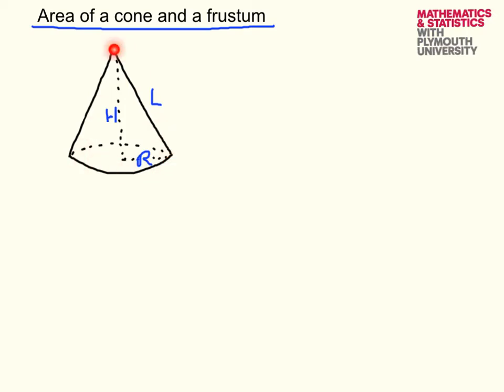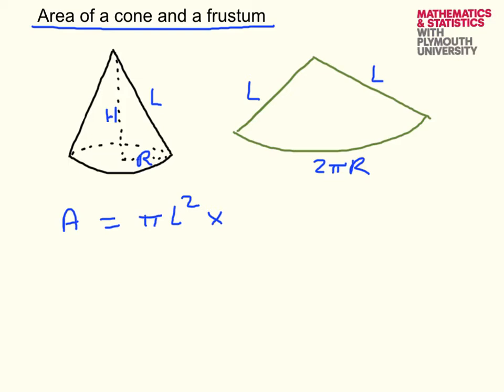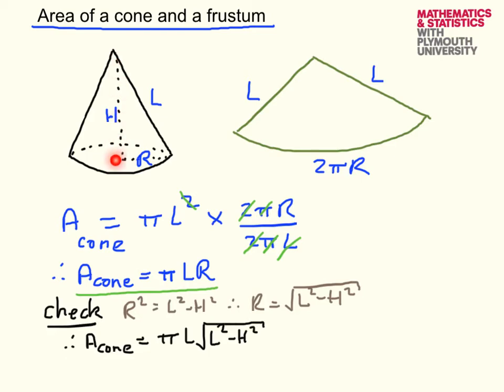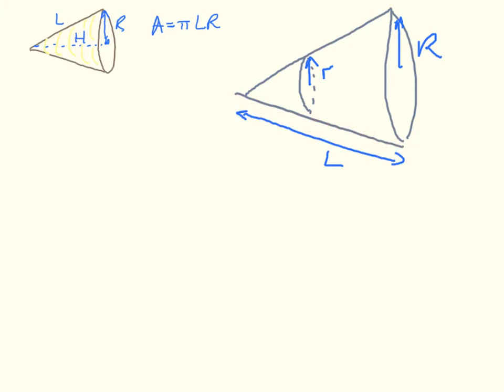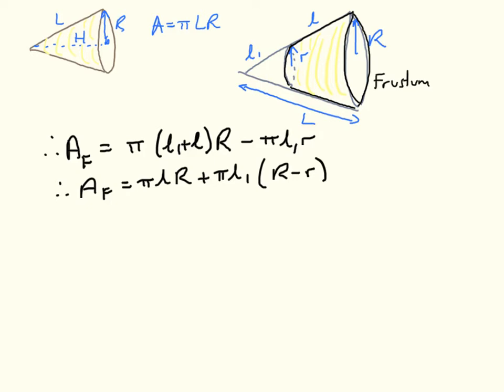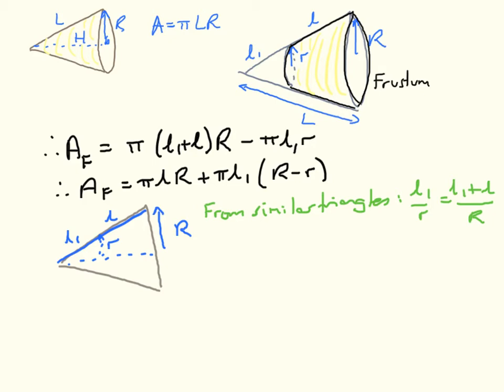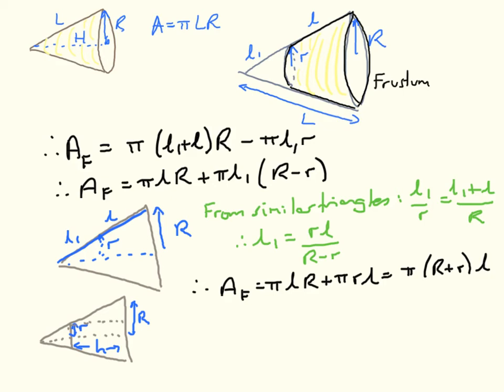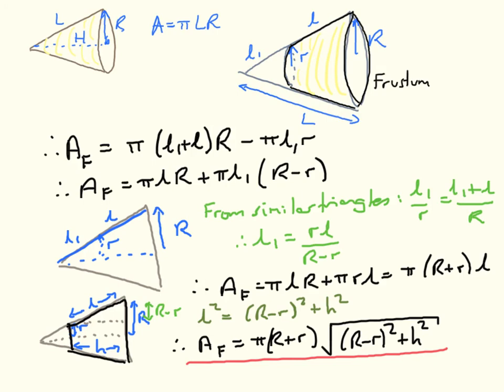Area of cone and frustum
This video derives the area of a cone and thus obtains the area of a frustum (a cone with the top sliced off). The area for the frustum is expressed in three different ways. The last is useful for calculating surface areas of revolution.